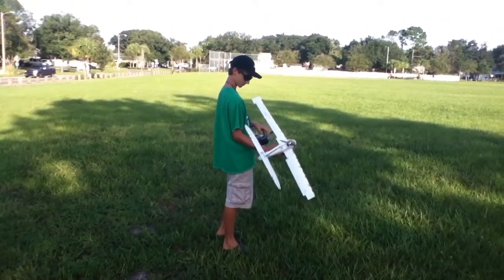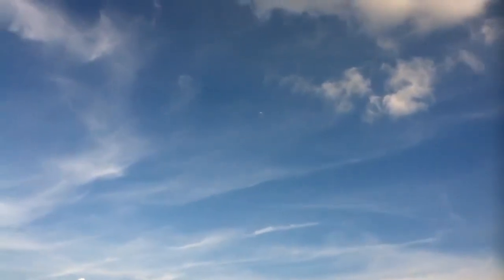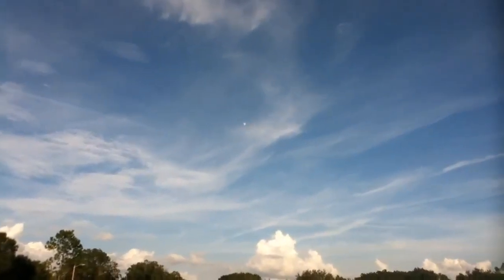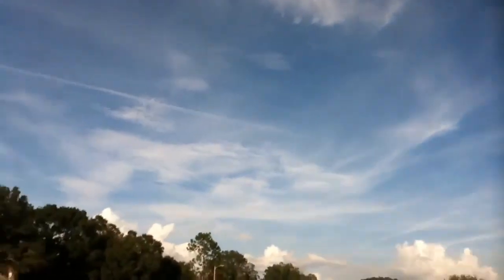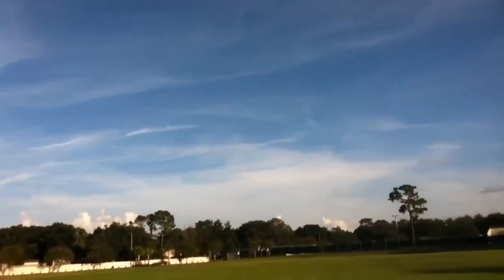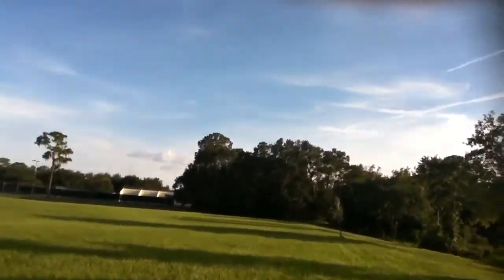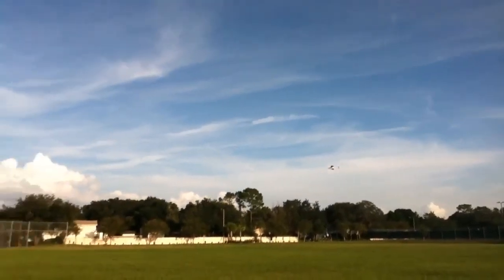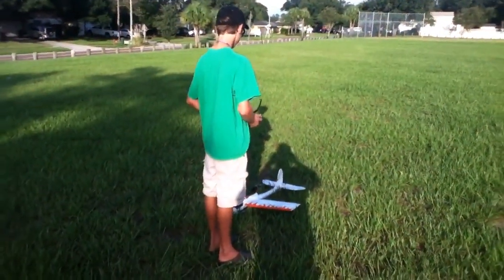Fastest hawk sky ever flown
I have modified this plane to have swept wings and now have a much bigger motor on it
Setup
Motor: ntm prop drive 2700 kv
Servo: 11gram mg
Prop: 6x4 APC
ESC: 70 amp red brick
Battery: 1800 30c 3s